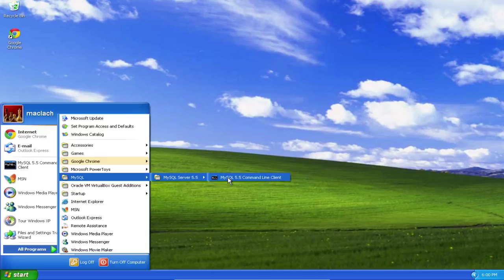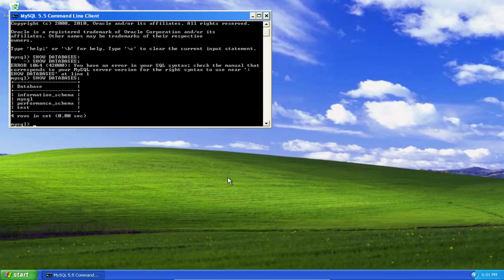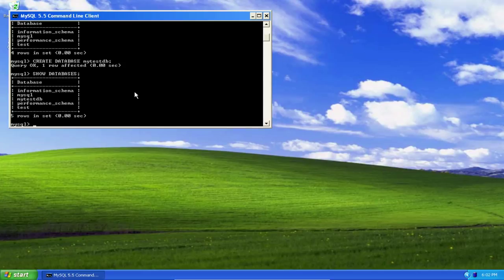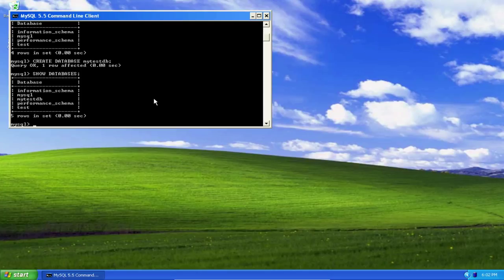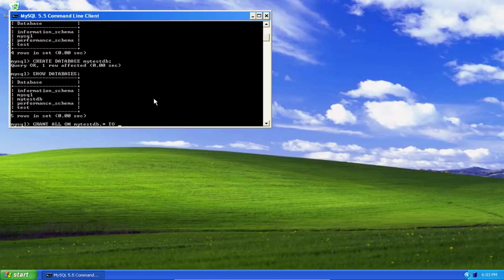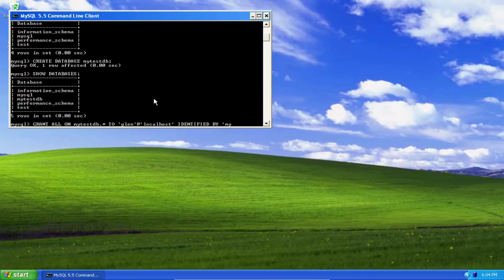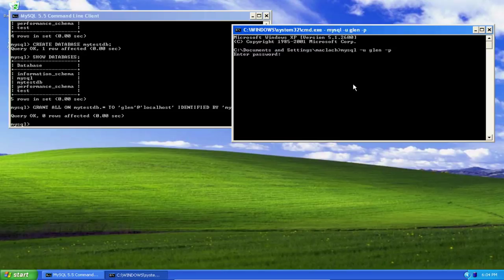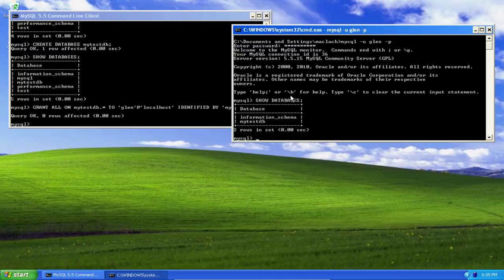SQL Part 01 (Create Database and Add a User)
Logging in for the first time, SHOW DATABASES, GRANT